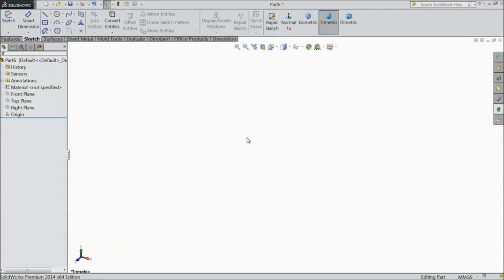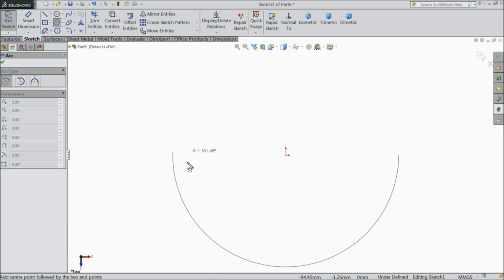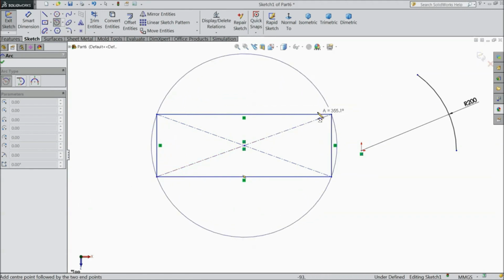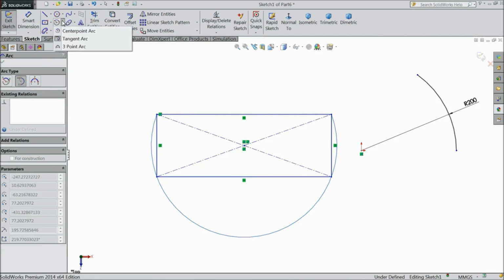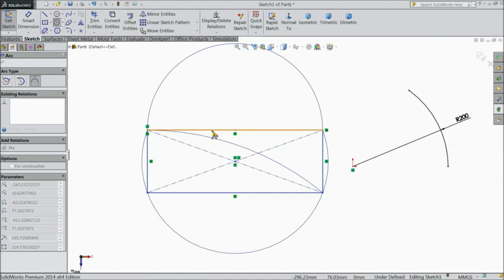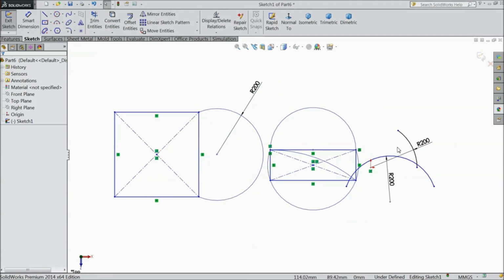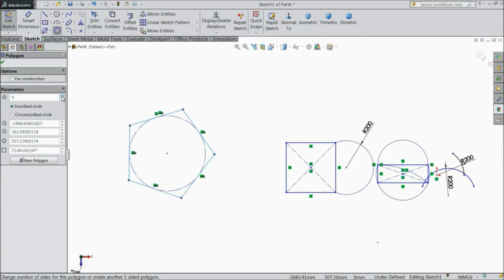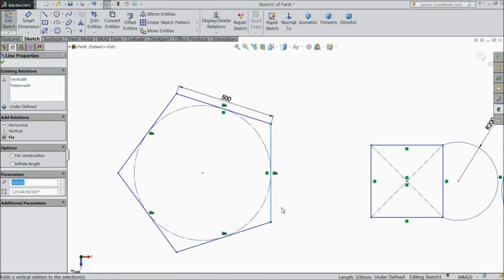SolidWorks make Arcs And Polygon | Solidworks Tips And Tricks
SolidWorks make Arcs And Polygon
Solidworks Tips And Tricks
make Arcs And Polygon in solidwork
create Arcs And Polygon in solidwork
2d sketch Arcs And Polygon in solidwork